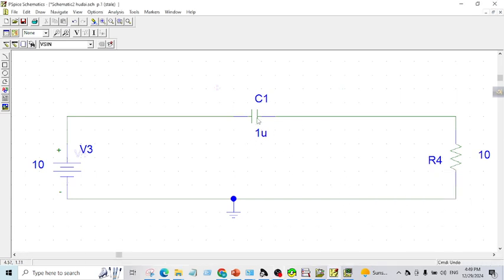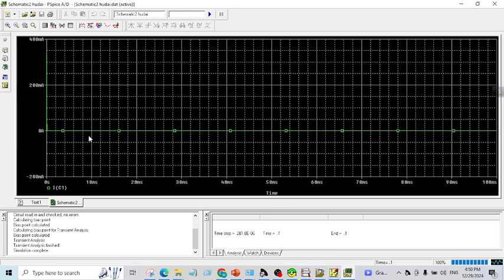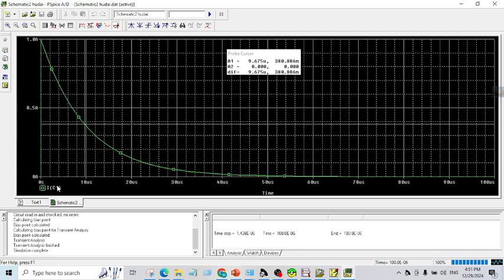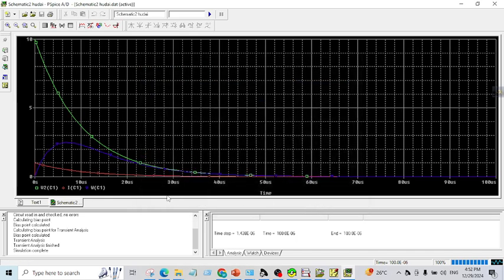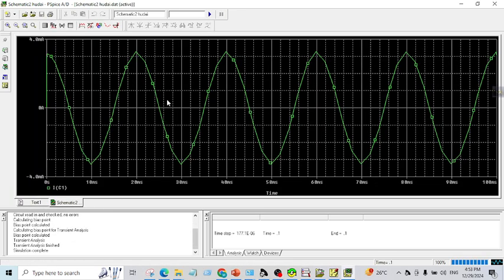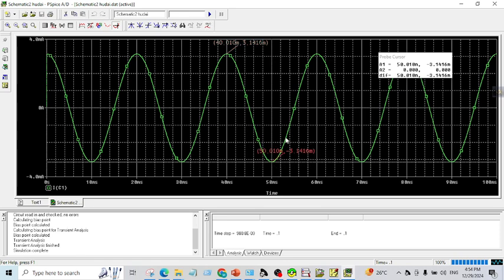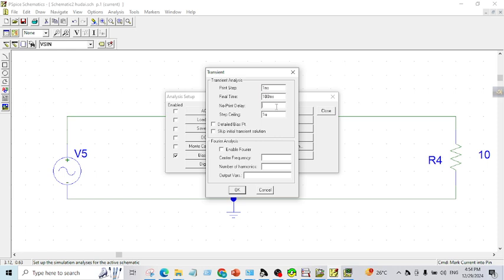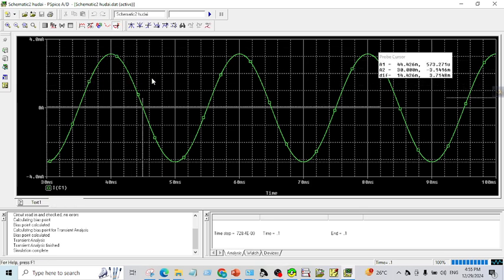Transient analysis(what you need to know)